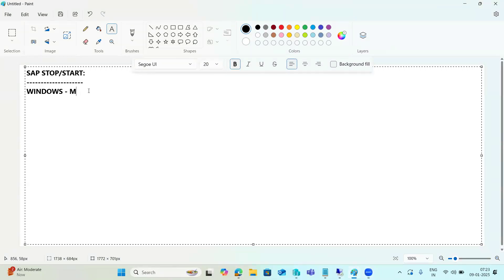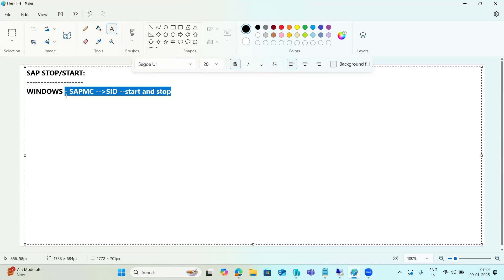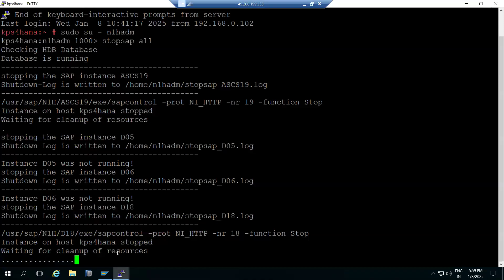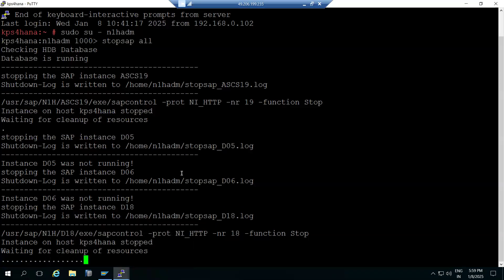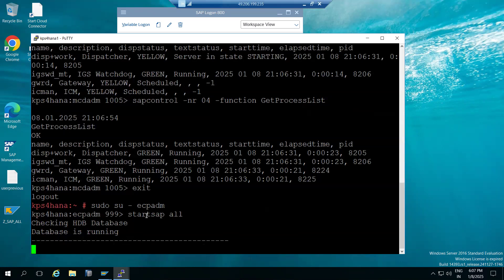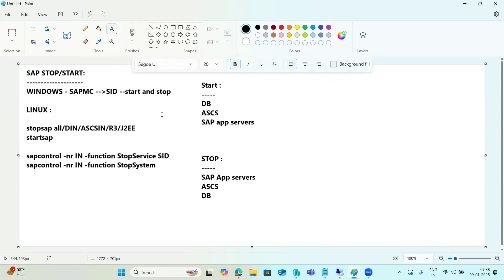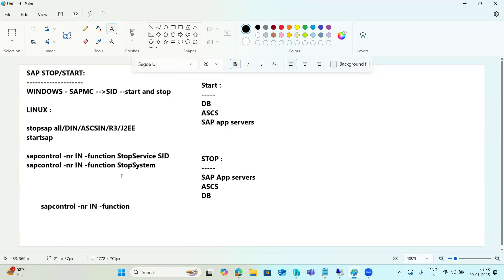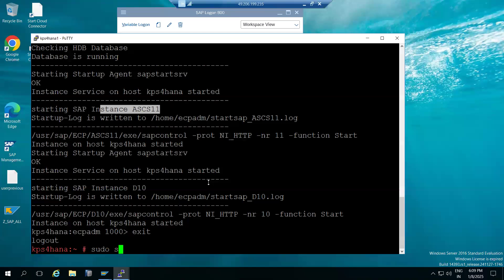SAP STOP/START PROCEDURE - LINUX